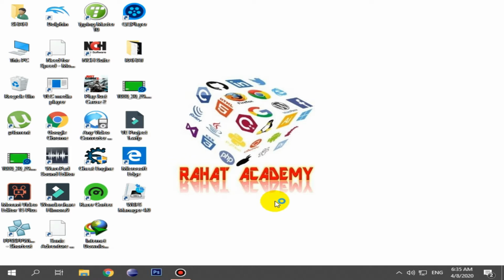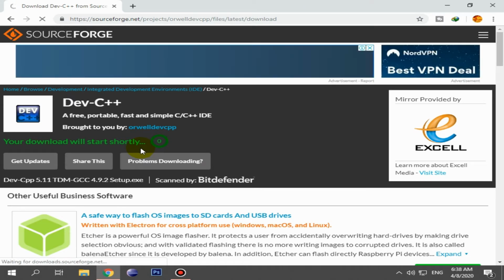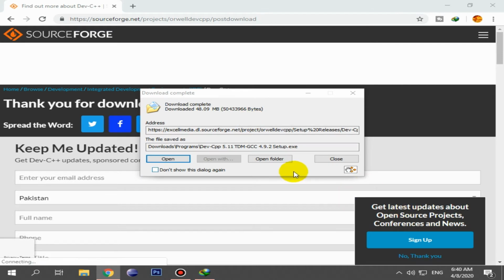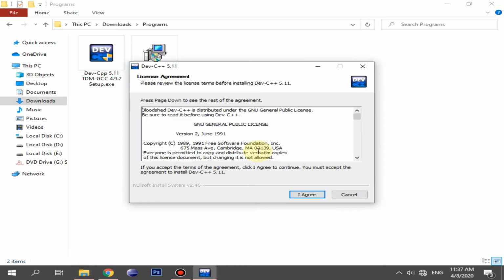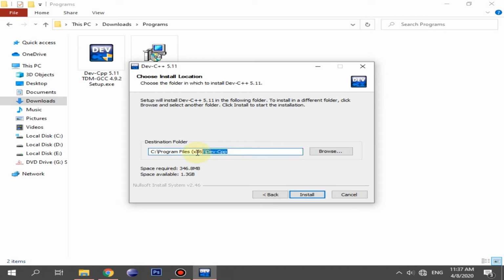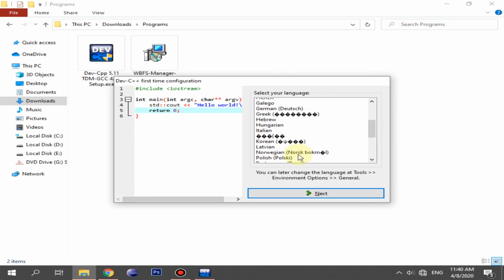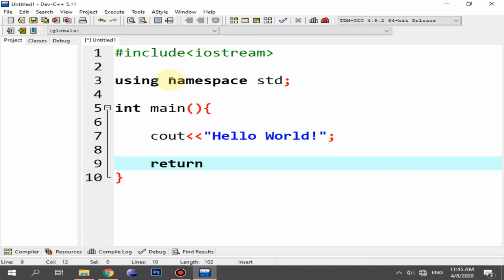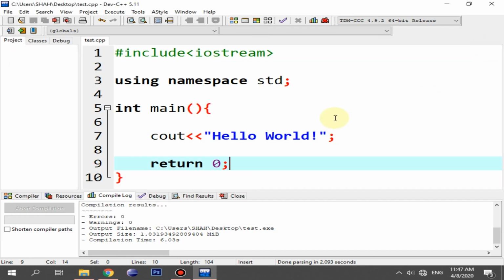How to download and install dev c++ for windows 7,8,10 in 2020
Download and install dev c++ 32bit and 64bit for windows 7, windows 8 and windows 10.